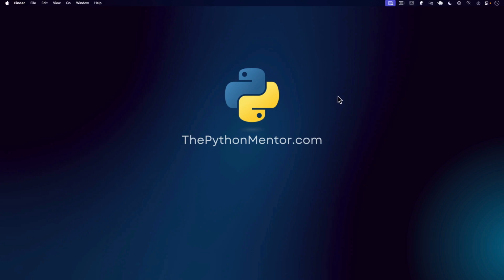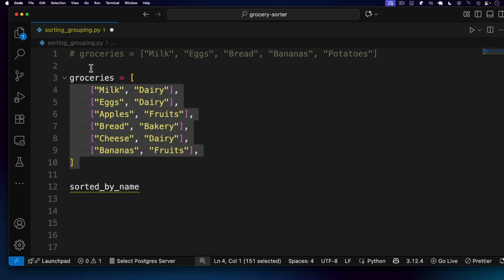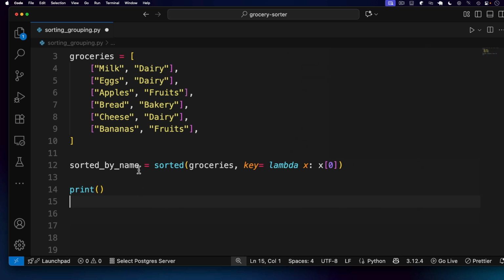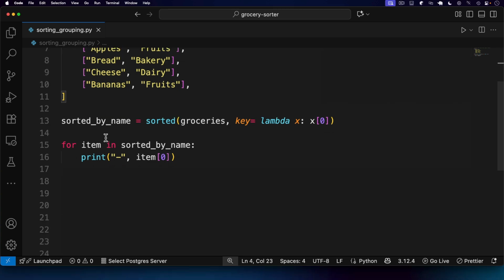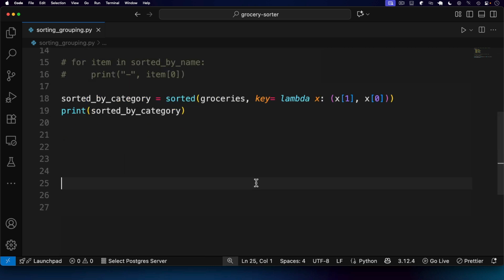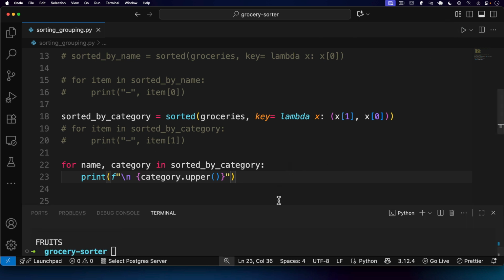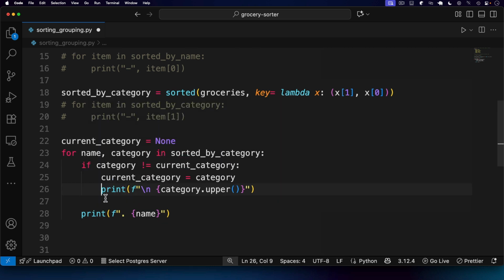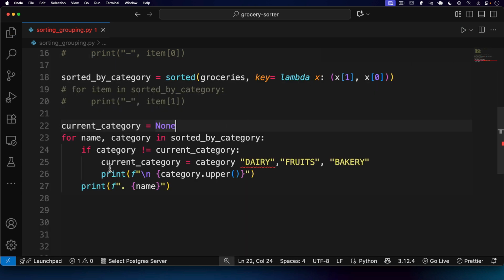Python Lists Masterclass for Beginners – #3 Sorting & Grouping Lists (with lambda)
Welcome to the Python Lists Masterclass for beginners series! 🚀
In this lesson, we’ll focus on: #3 Use sorted() and lambda keys to sort and group your product catalog by name and category.

You’ll learn Python list fundamentals through hands-on examples from our Product Catalog App — a simple, real-world project designed to help you think like Python.

Each video is short, copy-paste-ready, and focused on mastering one concept at a time.
By the end of the series, you’ll know how to:
✅ Add, remove, slice, and combine lists
✅ Sort and group data with lambda
✅ Write clean list comprehensions
✅ Avoid side effects with copies
✅ Search data efficiently

💡 Why Learn With The Python Mentor

Beginner-friendly explanations with real projects
Minimal setup — pure Python examples
Clear structure, short lessons, and practical focus
Perfect for students, re-learners, or future instructors

Basic terminal or VS Code knowledge

Let’s make you think like Python — one list at a time.